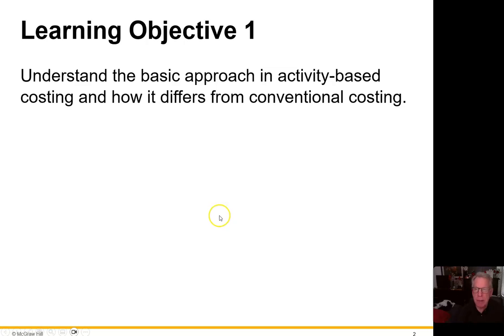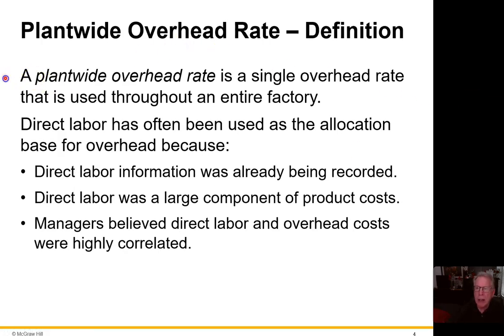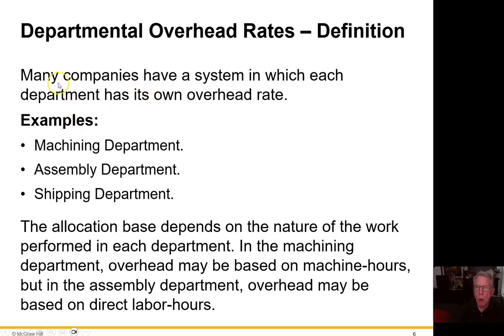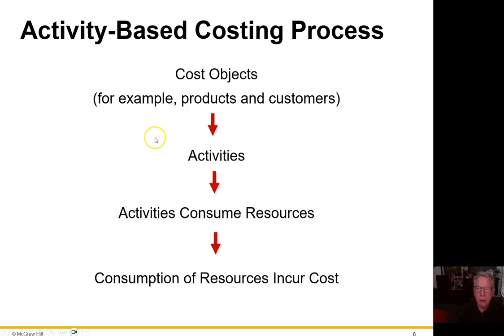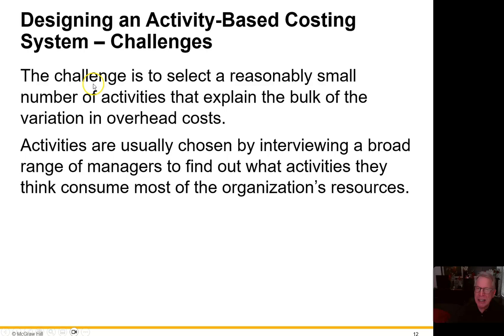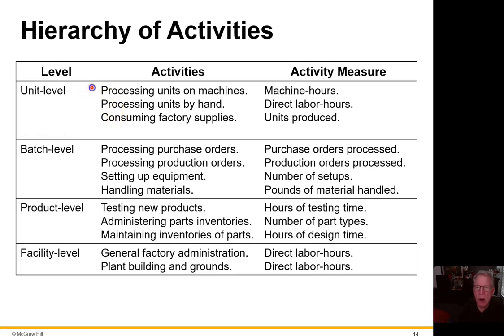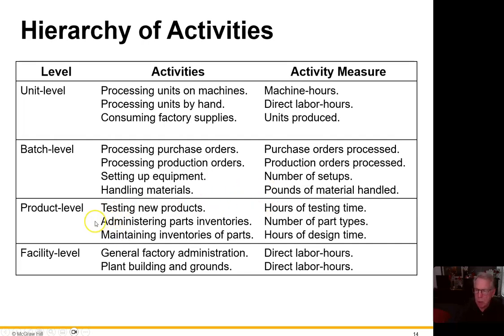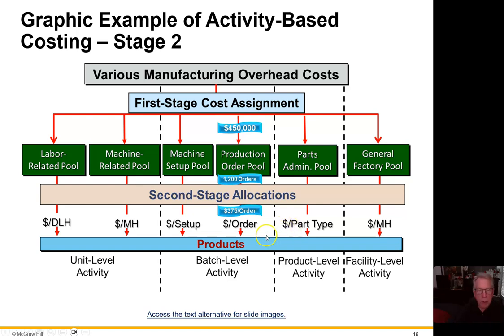Managerial Acctg. 102 & 222-Chapt. 4-#1